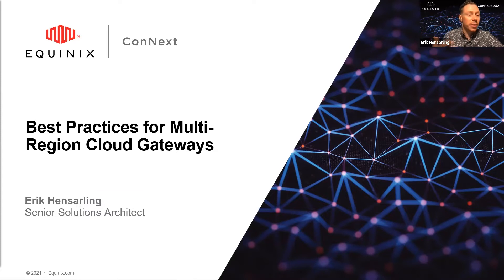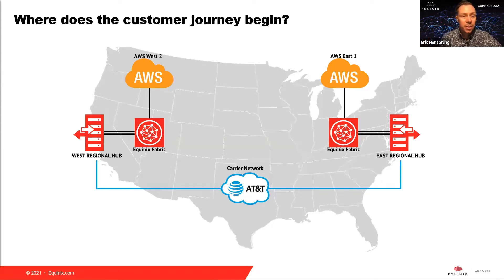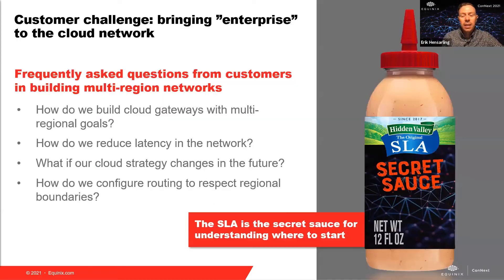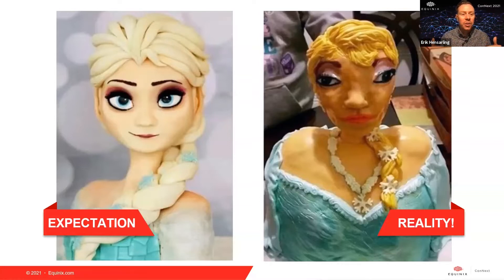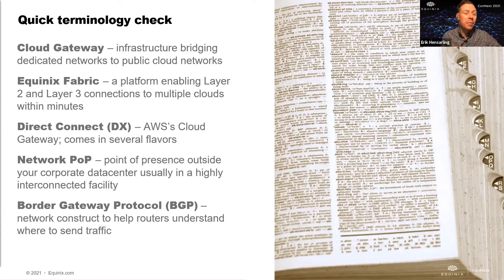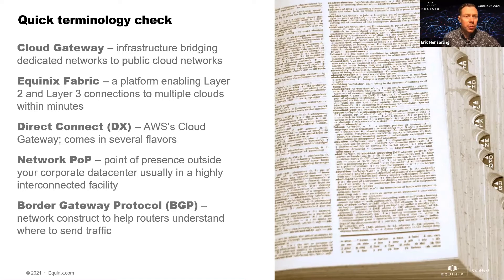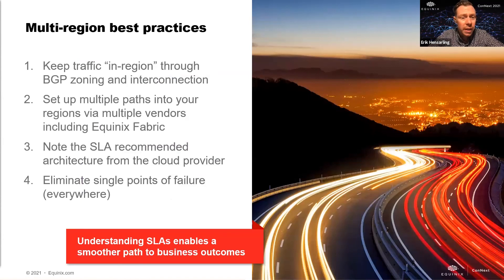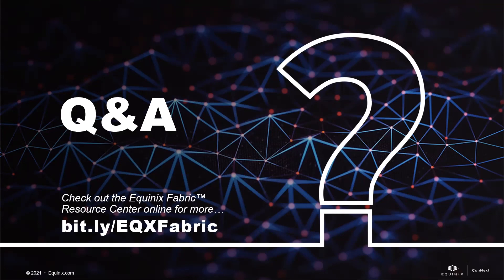Multi-Region Cloud Gateways Explained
Thank you for joining us in this insightful session! We’re diving into critical discussions on optimizing enterprise infrastructure. Our experts have shared invaluable knowledge on how to navigate today’s fast-paced business environment, ensuring your infrastructure is prepared for future demands. With a focus on strategies for improving operational efficiency, we’re here to help you take your enterprise to the next level with innovative solutions.

Key Highlights:

- Expert insights on infrastructure optimization.
- How to prepare your enterprise for future demands.
- Proven strategies for enhancing operational efficiency.

About Equinix:
Equinix (Nasdaq: EQIX) is the world’s digital infrastructure company®. Digital leaders
harness Equinix’s trusted platform to bring together and interconnect foundational infrastructure at software speed. Equinix enables organizations to access all the right places, partners and possibilities to scale with agility, speed the launch of digital services, deliver world-class experiences and multiply their value, while supporting their sustainability goals.